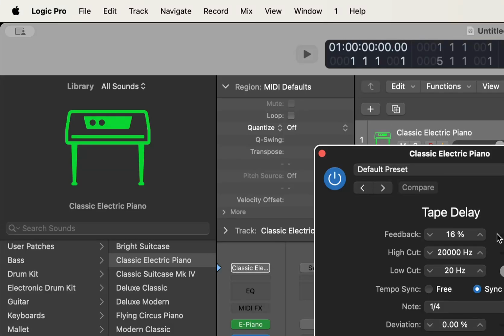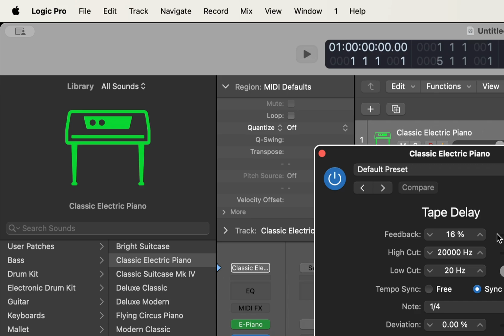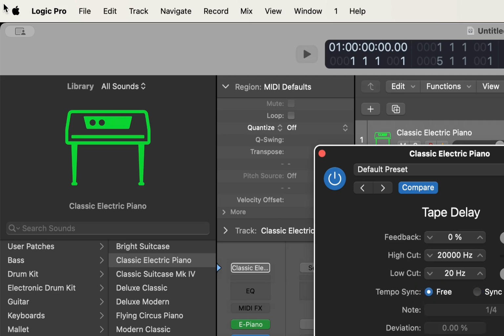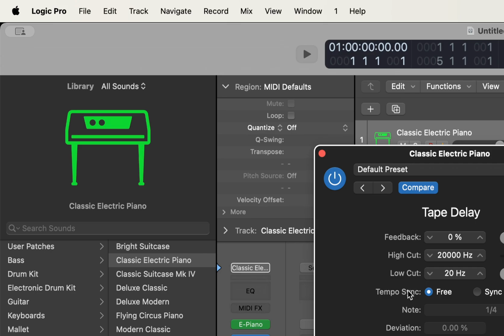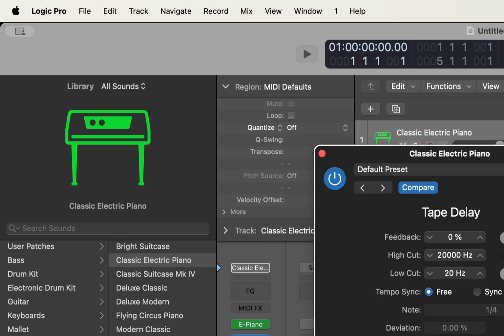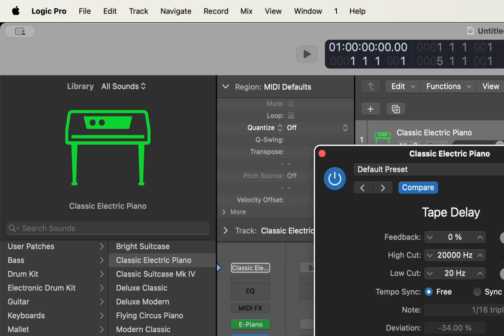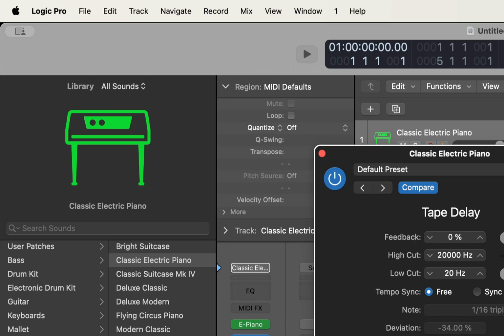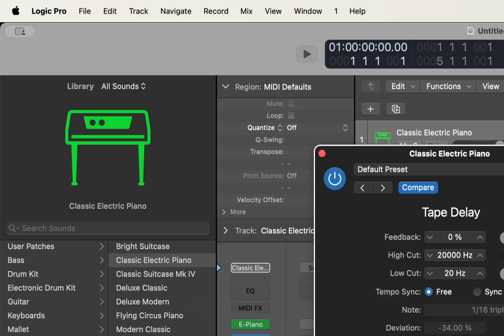The Tape Plug In Logic Always Had, How TO Loose The Delay & Keep The Tape For Blind Logic Pro Users!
This QuickTIp covers the parameters to disable in order to turn the Logic Pro Tape Plug in into just a Tape Plug in. So if you aren't on an Apple Silicon Mac, or want an alternative to ChromaGlow's Magnetic Tape option without having to seek out a 3rd party plug in option, give this a try.